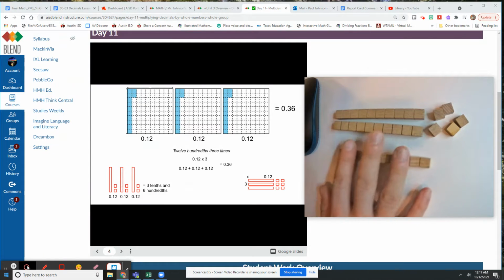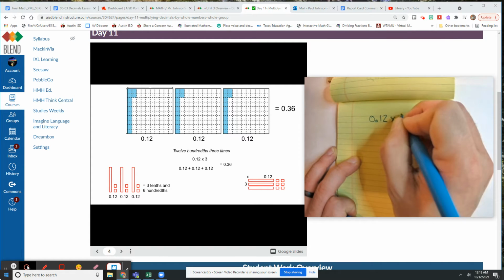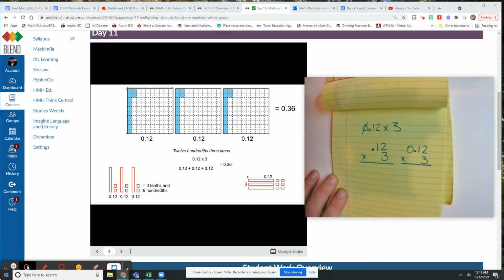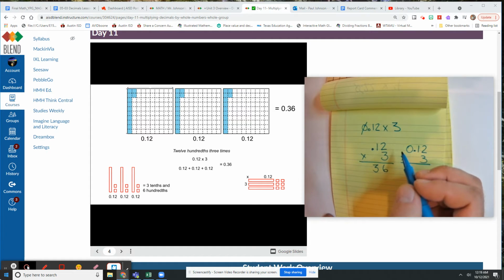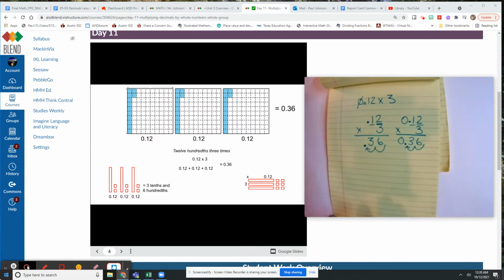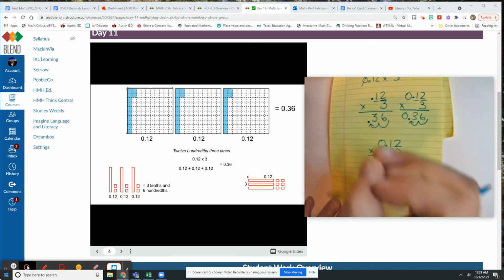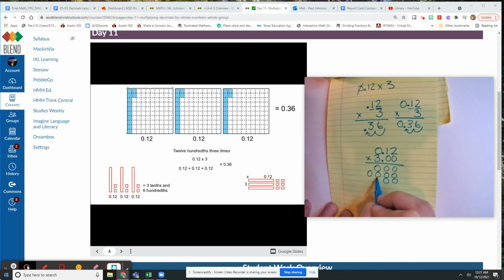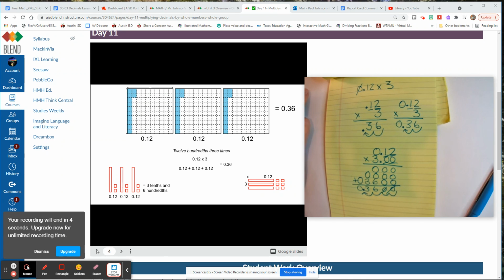Multiplying Decimals by Whole Numbers (part 2)